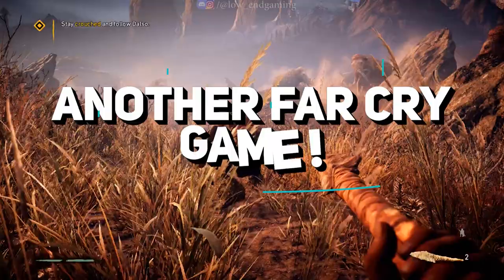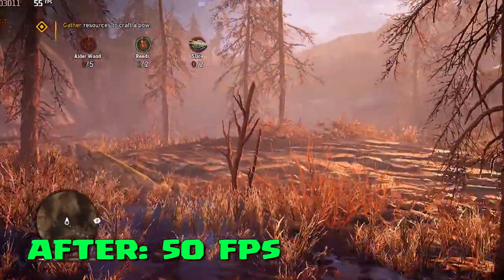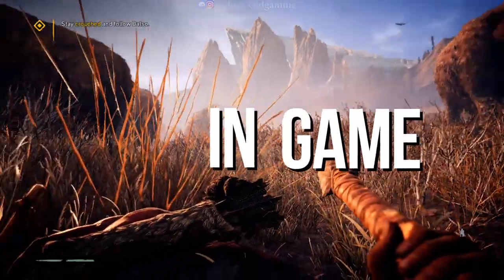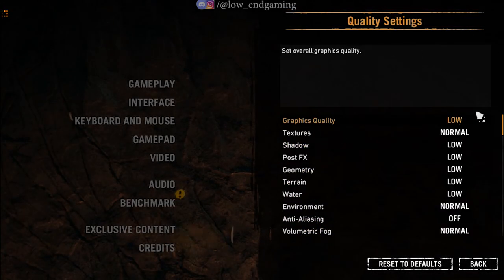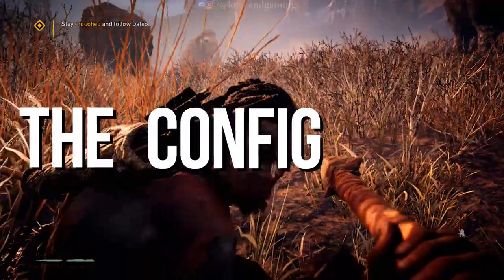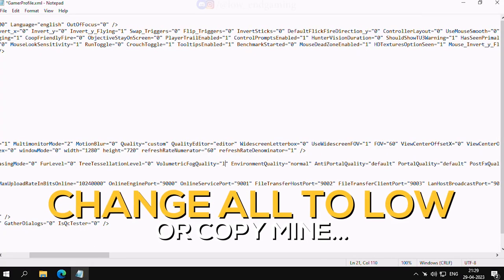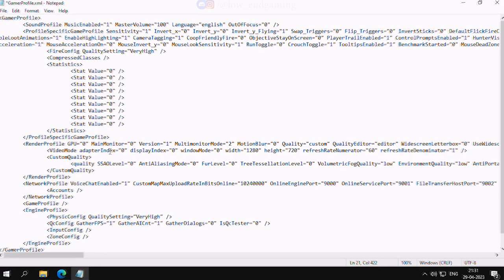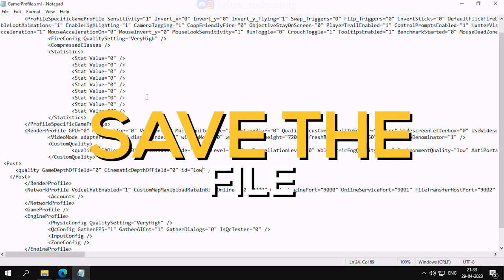Fix lag Far cry Primal on low end pc ! 4 gb ram no graphics card pc ✅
if link not working then send me a friend req. on this username:LOW END GAMING(hastag)5134
MY PC SPECS ✌👀:
Processor: Intel core i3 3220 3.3 ghz (2 cores 4 threads)
Graphics card: gt 1030 2gb vram GDDR5
Ram: 8gb ddr3
Windows: windows 10 pro